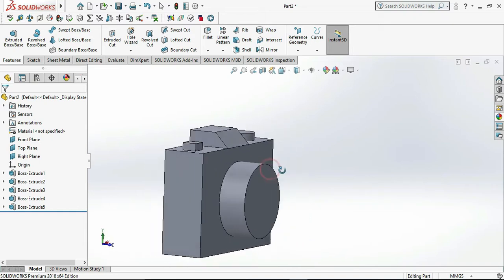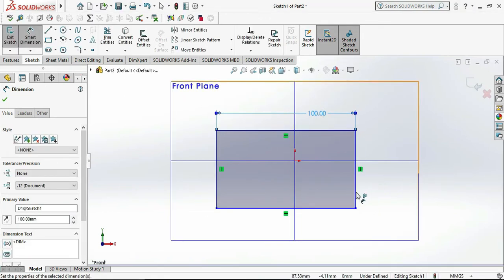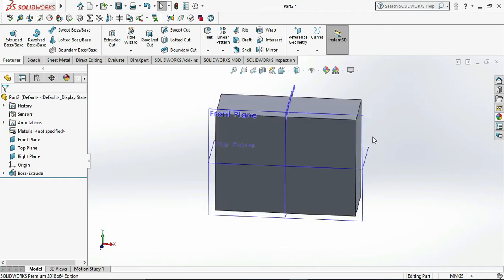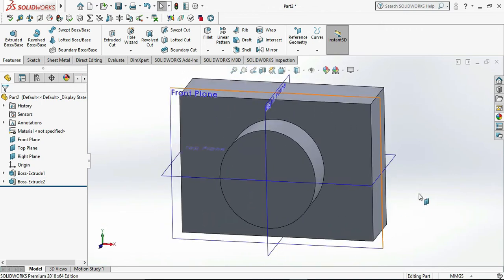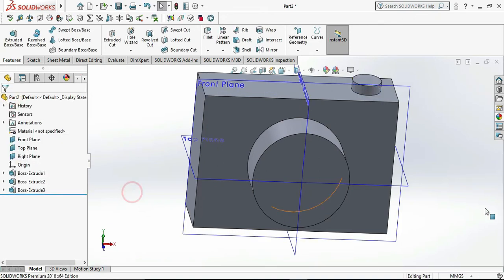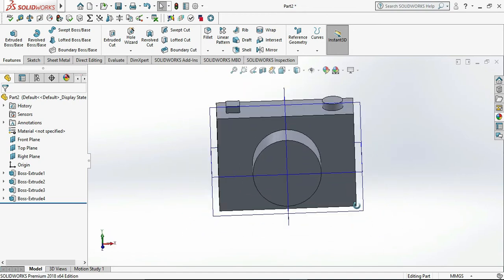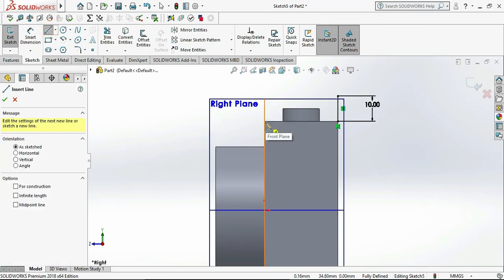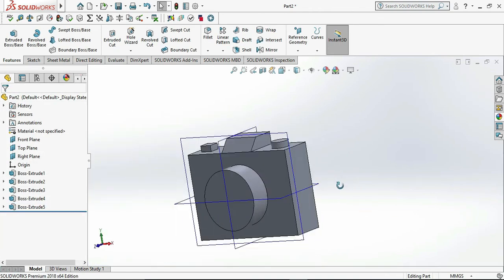SolidWorks Tutorial #10 - Camera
In this video i m going to show you how to draw a sketch by using given drawing.